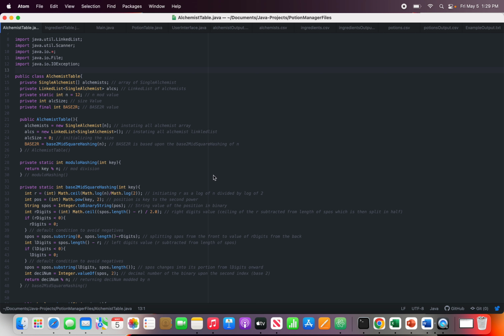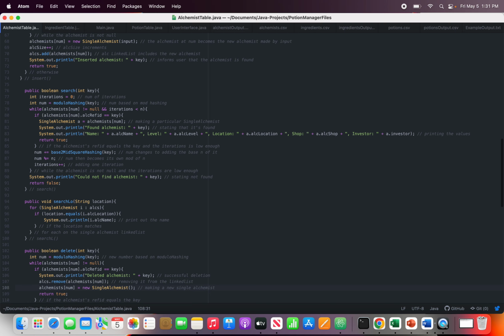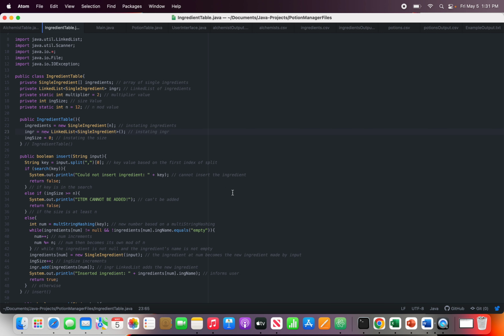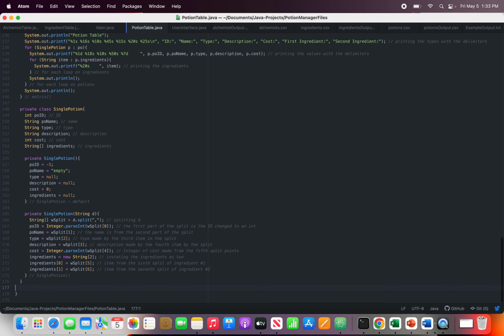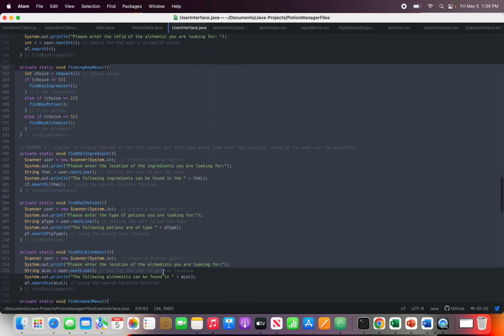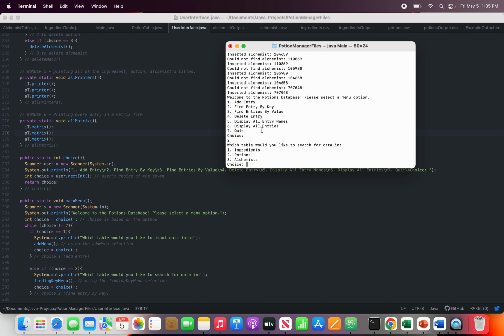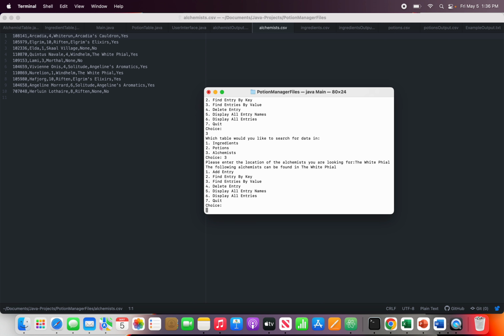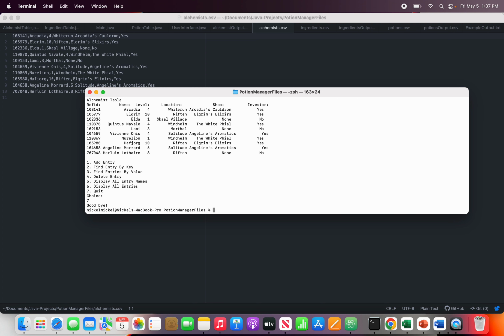The Potion Project Code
Here was some project that I completed to earn a good B+!